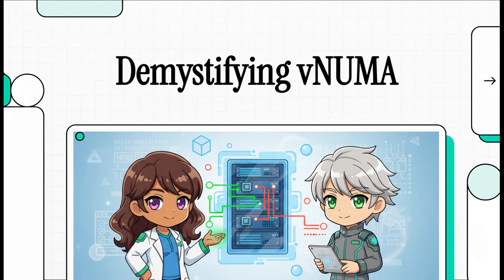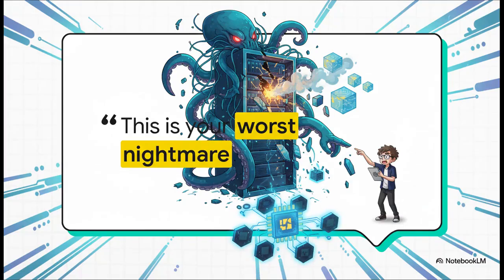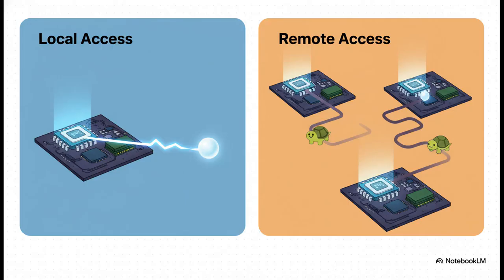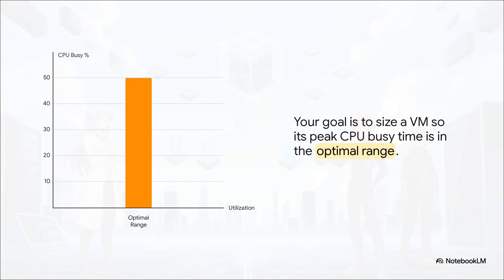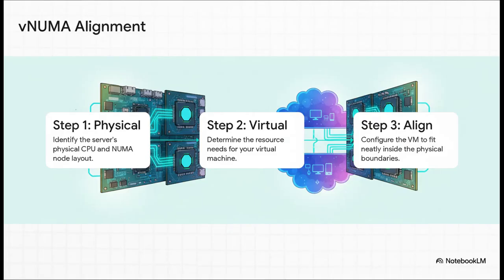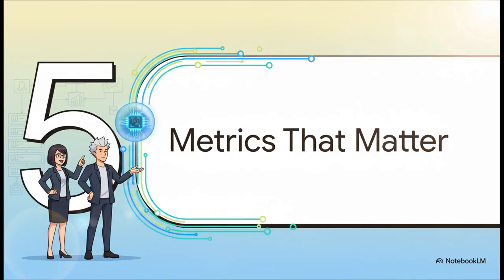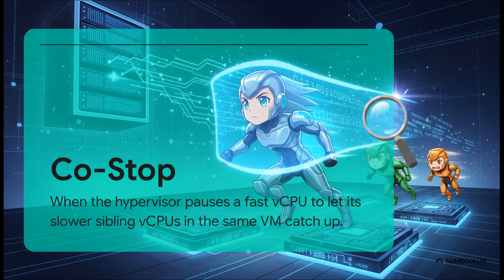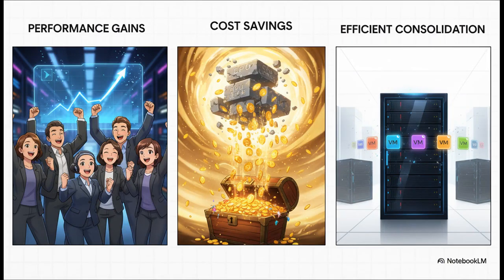Demystifying vNUMA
virtualization vmware hyperv numa | This video explains NUMA (Non-Uniform Memory Access), how it affects server and VM performance, and how to configure vNUMA properly. Great for anyone working with virtualization or high-core servers.